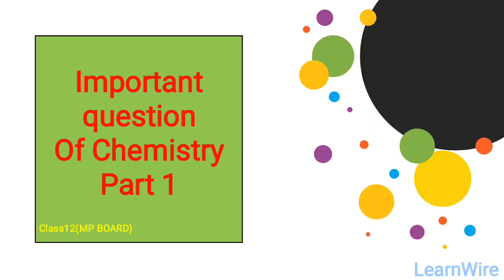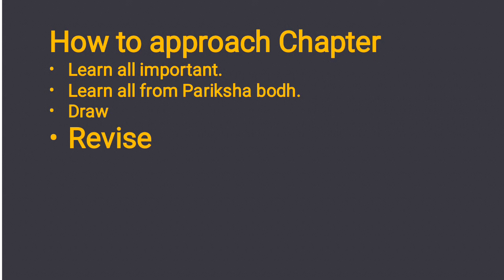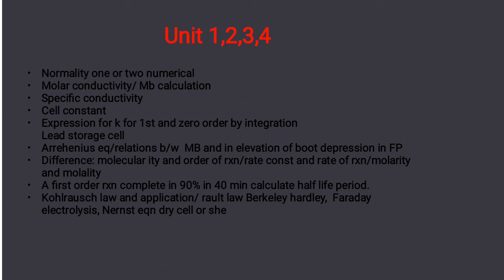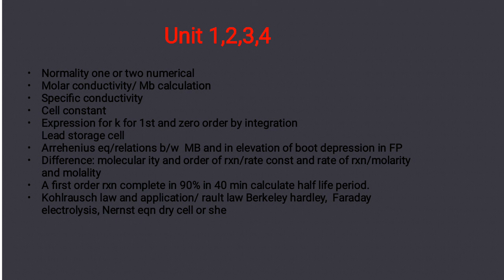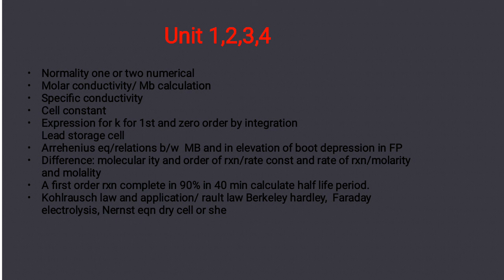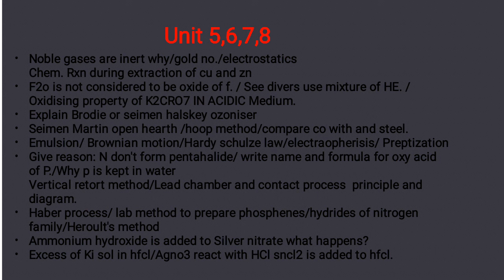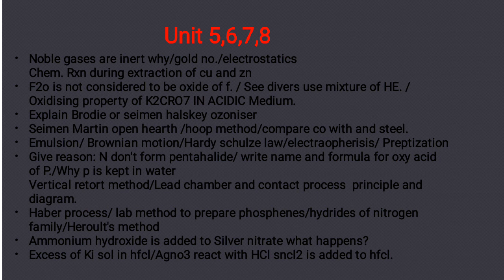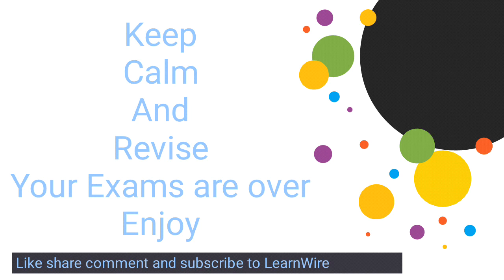Important question for chemistry part 1 class 12 MP BOARD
In this video I had covered chapter 1-8 important question.

Don't be solely depend on these questions only.
Follow my strategy